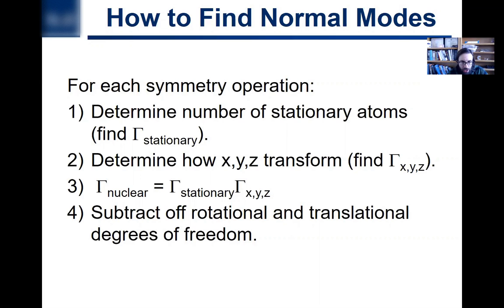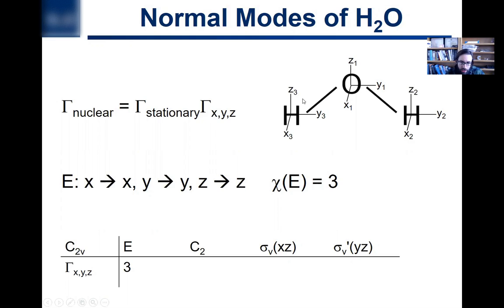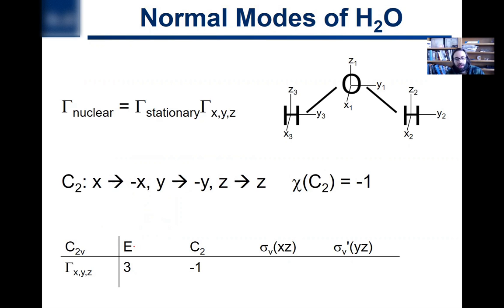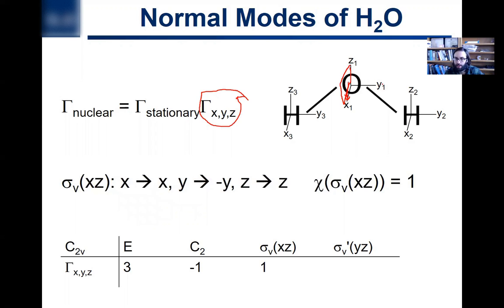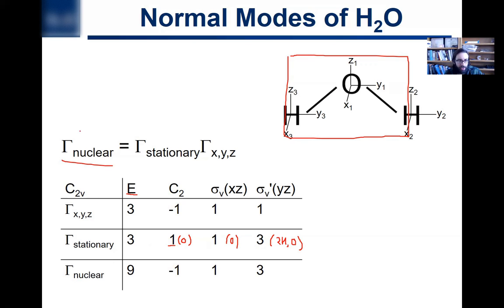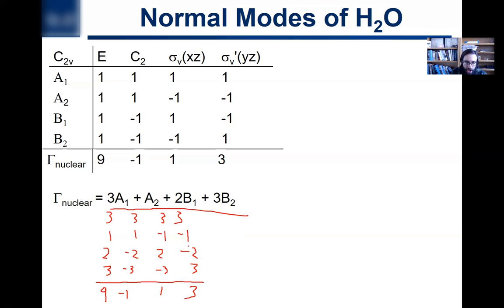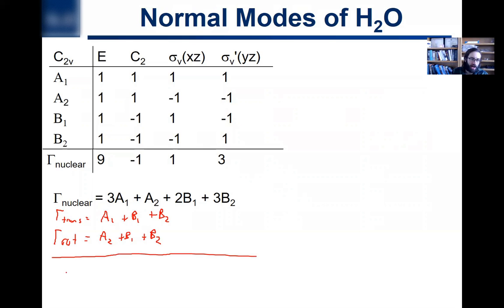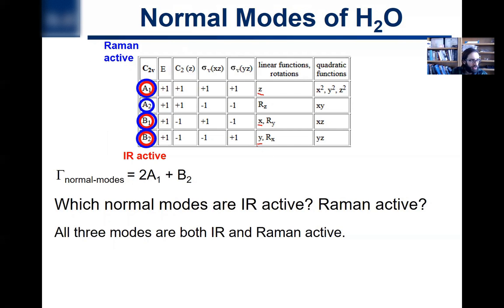4.15. How to Find Normal Modes